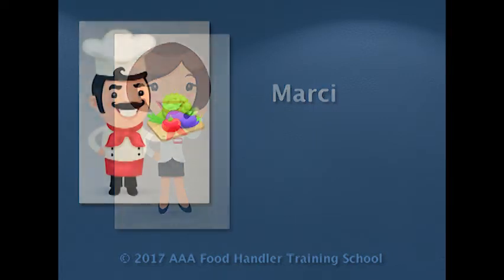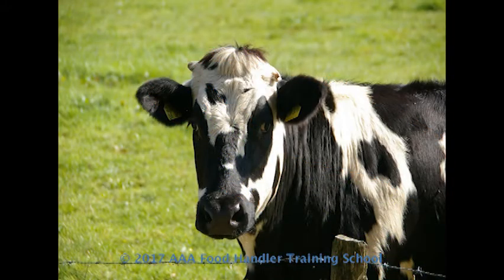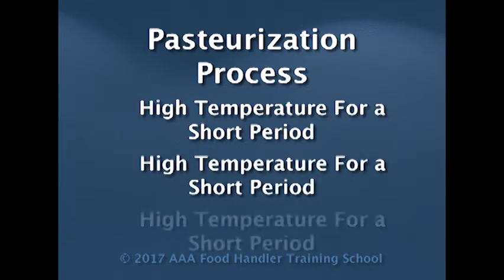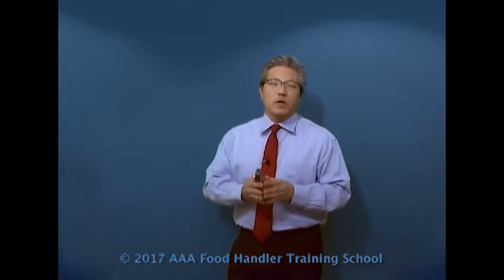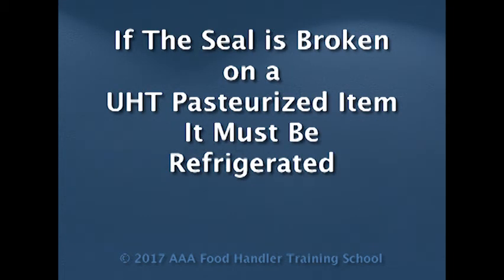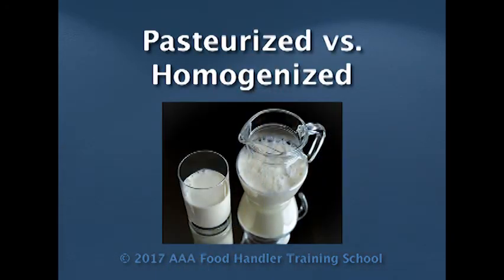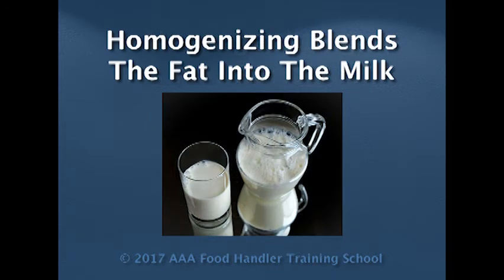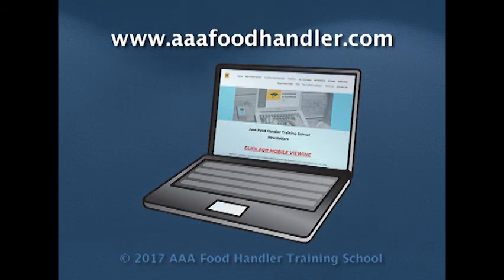Understanding Grade A vs Ultra Pasteurization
Pasteurization Grades Explained. for Basic Food Handlers and Food Safety Managers.   AAA Food Handler Training School provides courses which prepare you to pass an ANSI approved, and nationally accepted, ServSafe or Prometric certification exam.